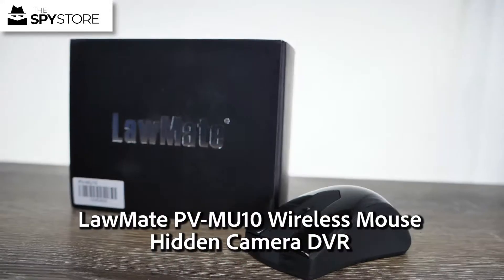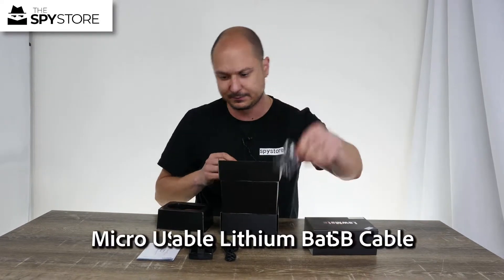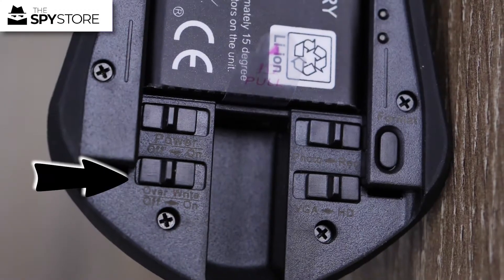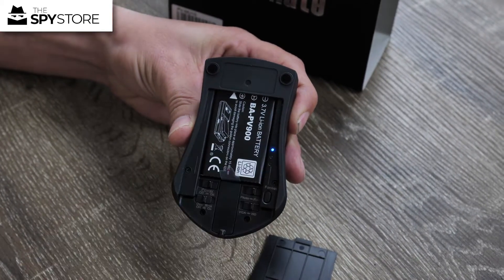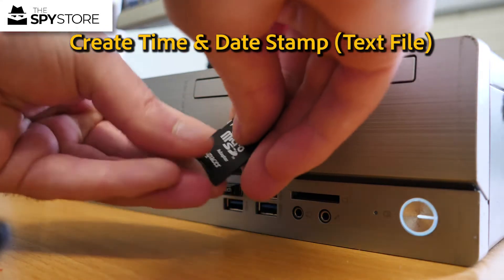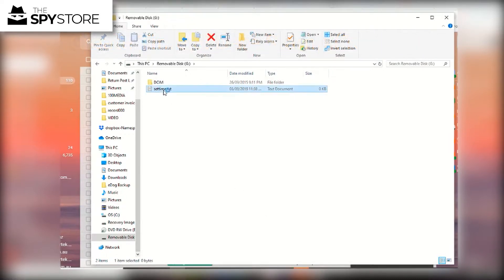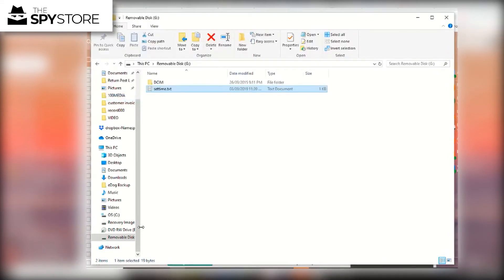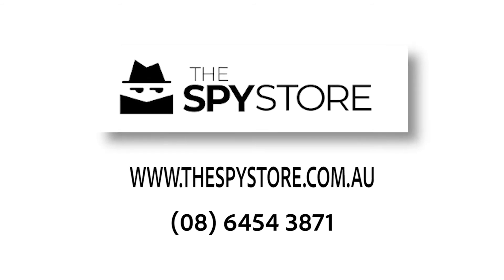LawMate PV MU10 Wireless Mouse Hidden Camera DVR - Unboxing & Setup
The concept behind the Lawmate PV-MU10 is brilliant in its simplicity: pack a state-of-the-art, body heat-sensing passive infrared (PIR) sensor, 5MP HD camera, and powerful Li-ion battery into a compact, covert casing that effortlessly passes as a wired or wireless mouse. Then place it wherever you need.

While not a functional mouse, the real genius of this spy gadget is in its ability to blend in to a variety of environments. Set it on desks, shelves, even in a pile of various computer accessories: no one’s going to give the little mouse a second look. And if 7-9 days of standby isn’t enough, attach it via USB to a computer, and it looks like any other wired mouse.

Choose between 720p HD or VGA resolution: either way you’ll get a smooth 30 frames per second. This hidden camera gives you the option for recording video or taking snapshots (at a max of one per second), and records down to 3.3 LUX: a little darker than twilight.

All of it covered by Lawmate’s 1 year warranty and free technical support: though given how durable and reliable these spy gadgets are, you’ll likely never need the help.